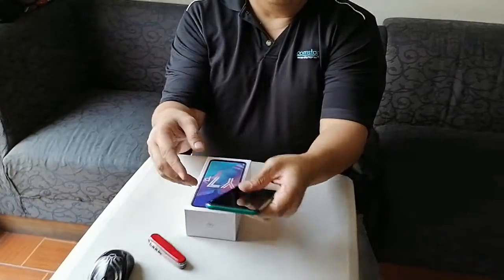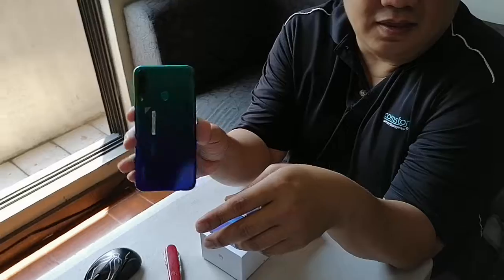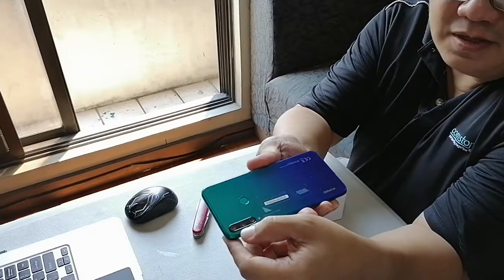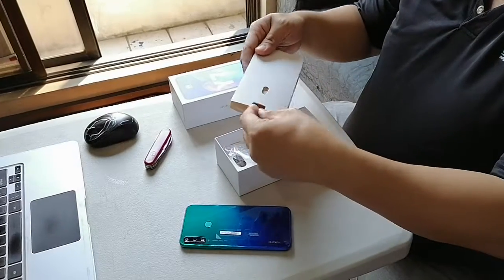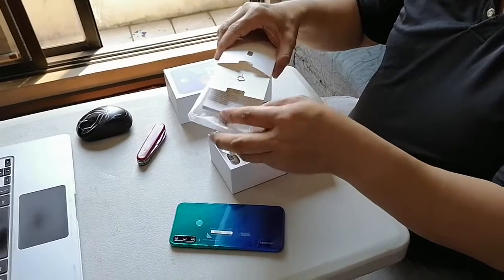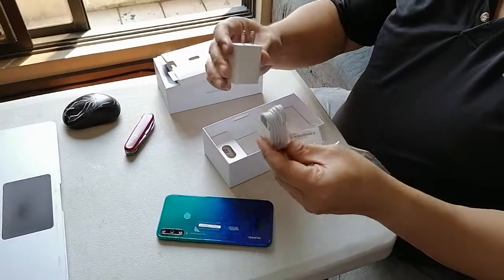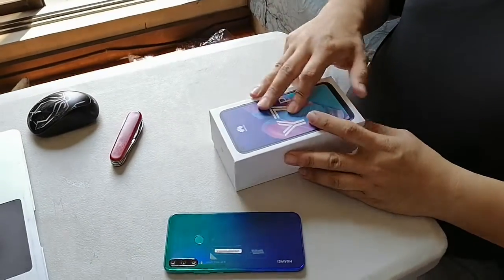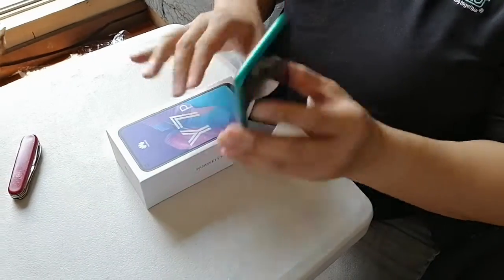Unboxing Huawei Y7P quick review